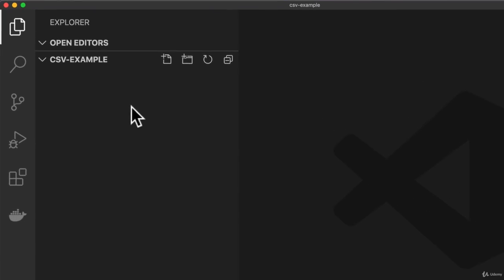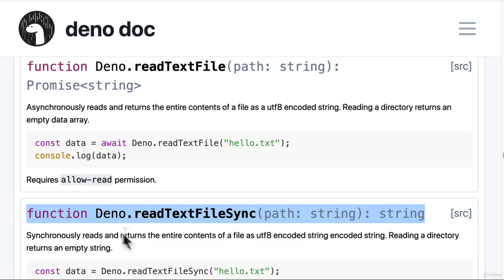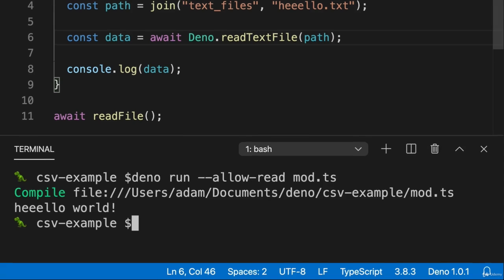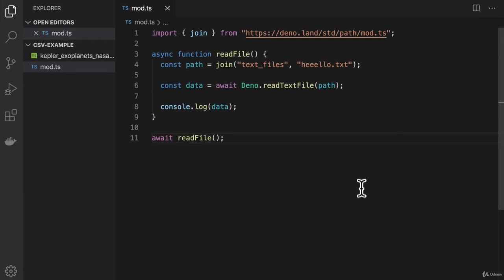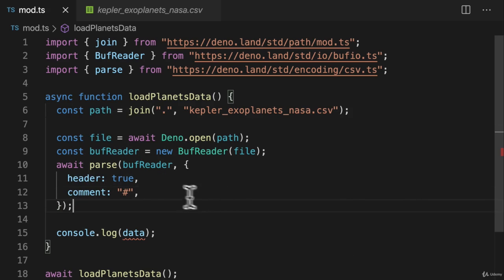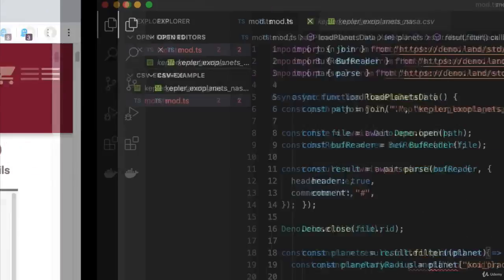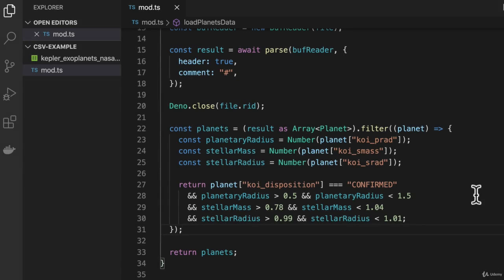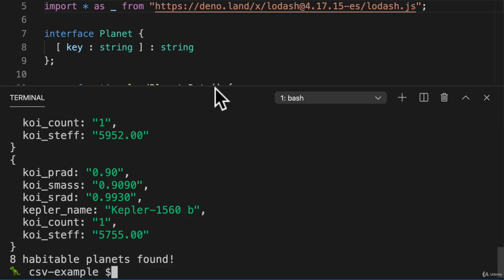4 # Deno File IO Planets Project | Tech injection